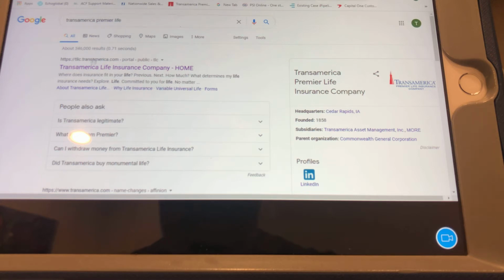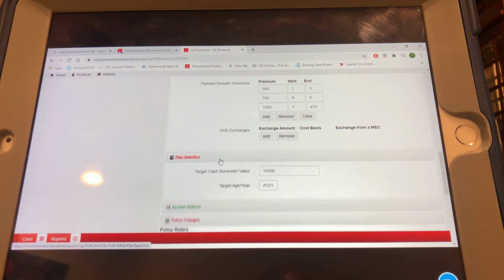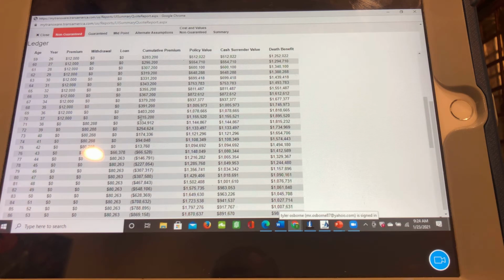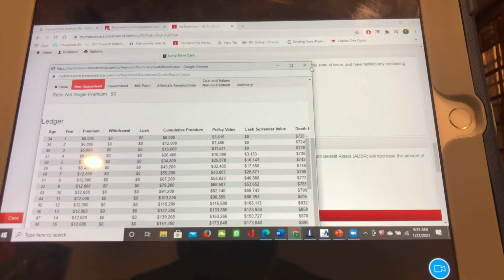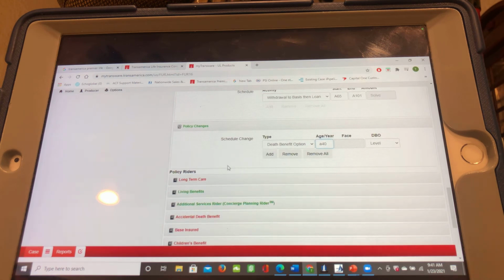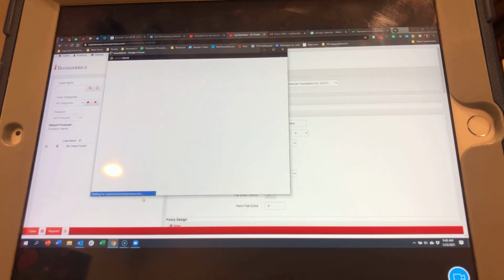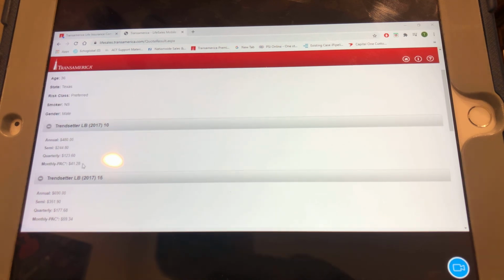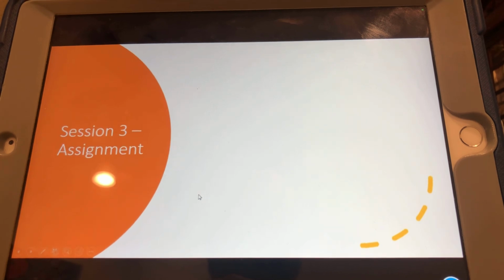On boarding 3